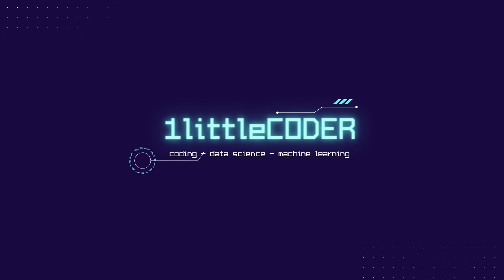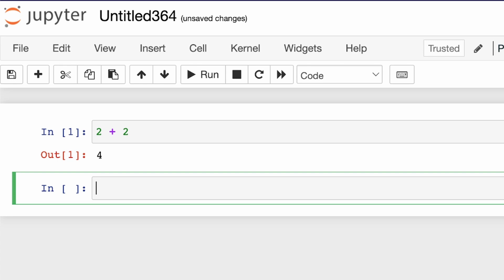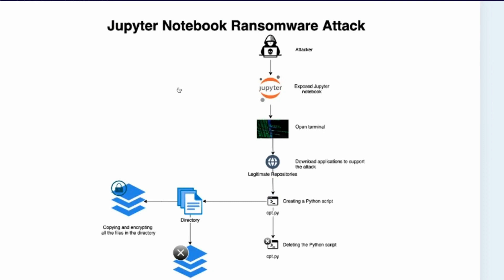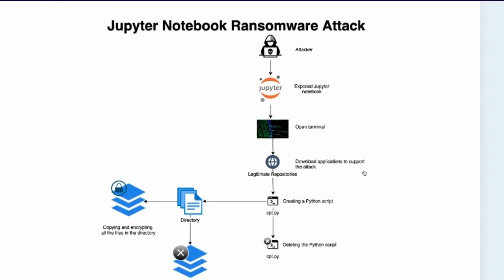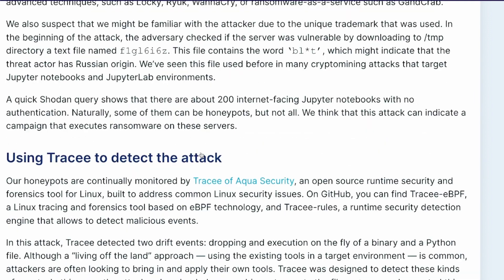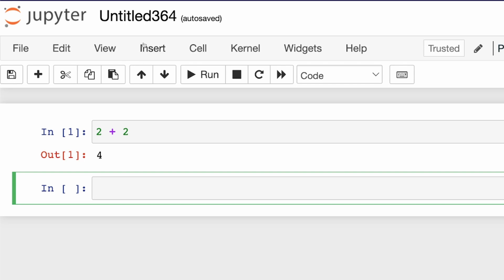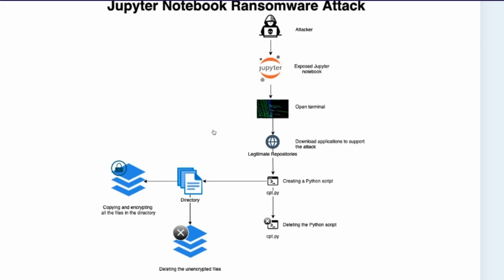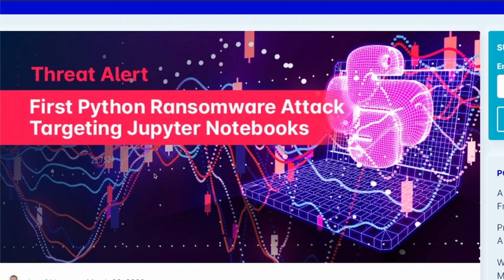Jupyter Notebook Ransomware Attack - CyberSecurity Threat Alert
This video is a quick and important update on a recent Threat Alert issued by a CyberSecurity firm Aqua.

From their blog:
Threat Alert: First Python Ransomware Attack Targeting Jupyter Notebooks
Team Nautilus has uncovered a Python-based ransomware attack that, for the first time, was targeting Jupyter Notebook, a popular tool used by data practitioners. The attackers gained initial access via misconfigured environments, then ran a ransomware script that encrypts every file on a given path on the server and deletes itself after execution to conceal the attack.